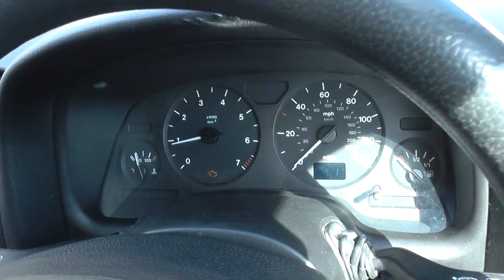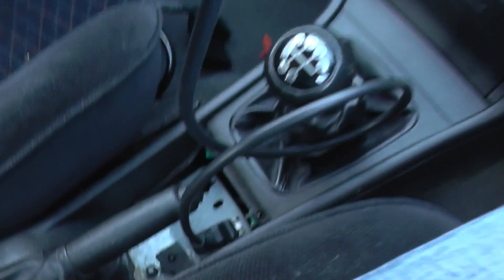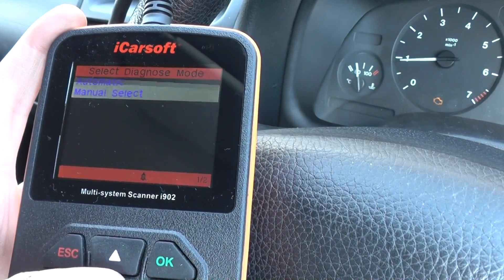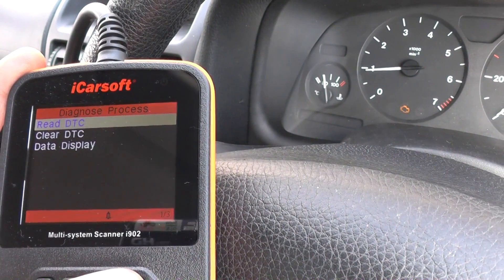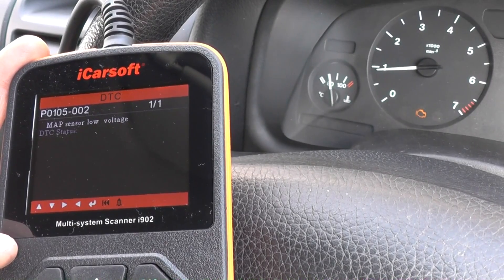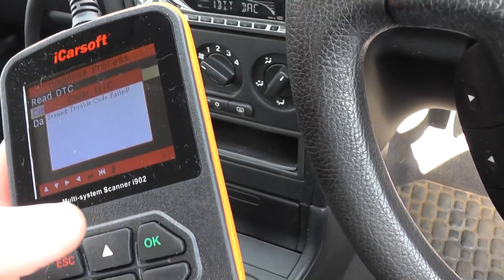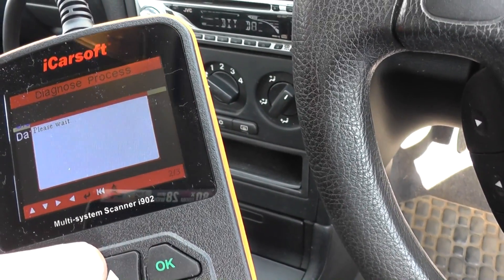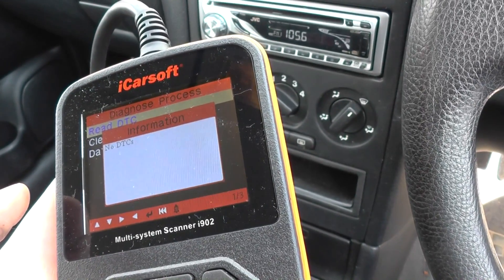iCarsoft i902 diagnose & remove engine warning light p0105 fault trouble code